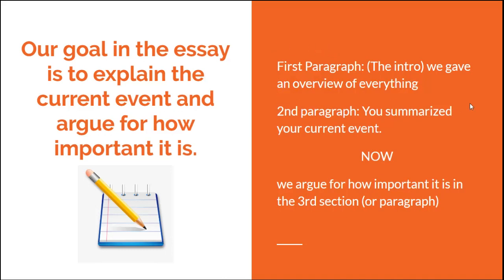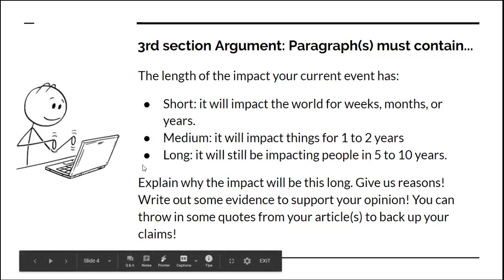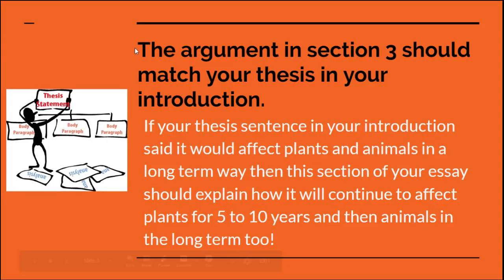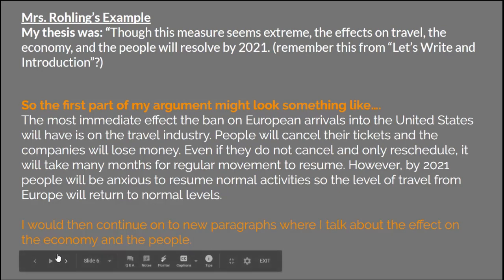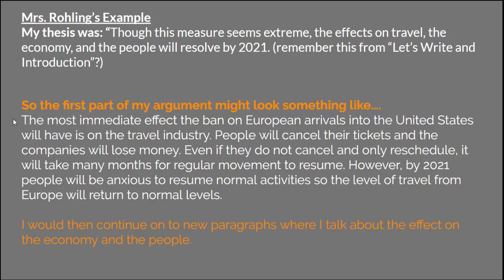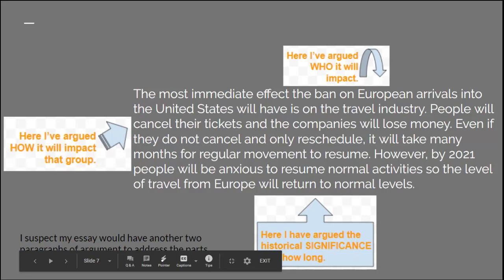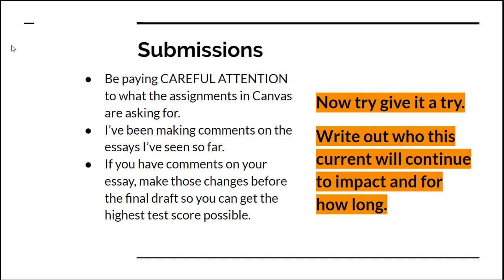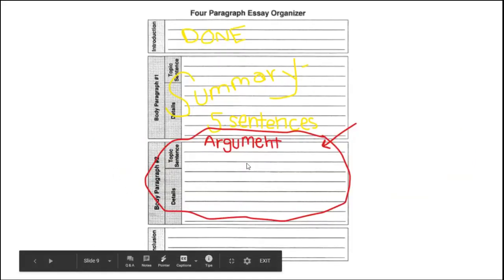Mrs Rohling Lets Write an Argument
Today we are writing the argument portion of our Noteworthy News Essays! Come join in :)